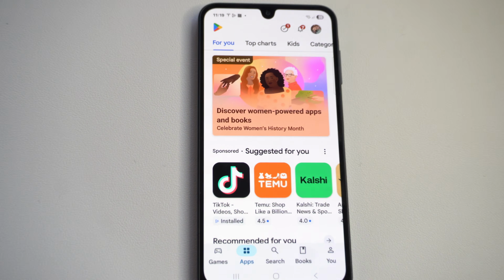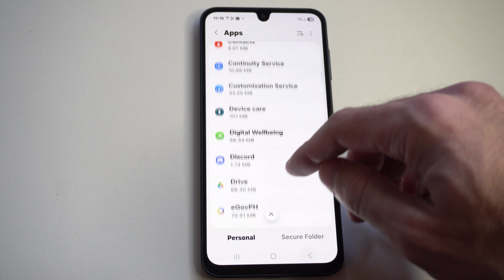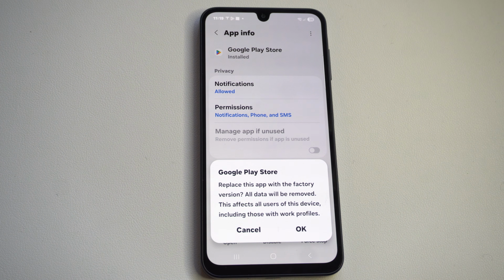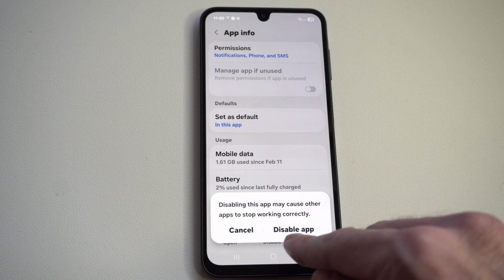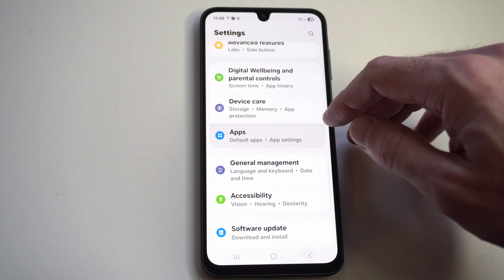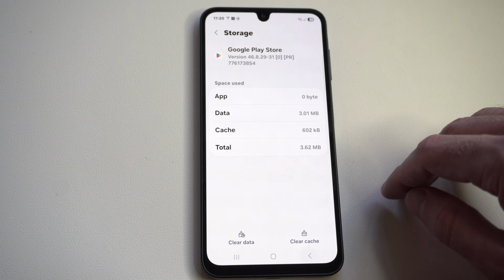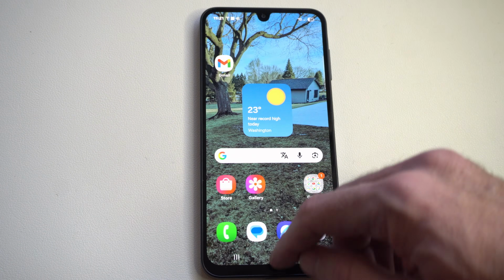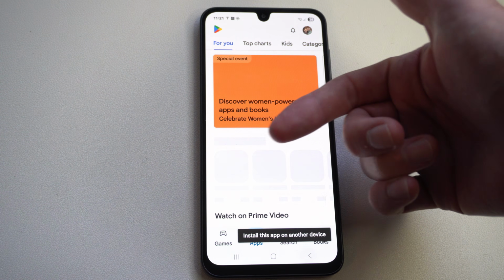How to Fix Google Play Store Not Working (Best Method)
To fix the Google Play Store on Android, start by checking your internet connection, clearing cache and app data, updating apps and system software, and if needed, resetting your Google account or performing a factory reset.

1. Check Internet Connection
Ensure your device has a stable connection via Wi-Fi or mobile data. Try toggling Wi-Fi or mobile data off and on, or switch between connections to test stability. Also, consider restarting your router if connection issues persist

2. Restart Your Device
Rebooting your phone often resolves temporary glitches. Press and hold the Power button, select Restart, and try opening the Play Store again

3. Clear Cache and App Data
Accumulated cache or corrupted data can prevent the Play Store from
functioning properly:

Go to Settings Apps See all apps Google Play Store Storage & cache.
Tap Clear cache, then Clear storage/data.
Repeat the same for Google Play Services

4. Check Date, Time, and Time Zone
Incorrect date or time settings can interfere with server connections:
Go to Settings System Date & time.
Enable Automatic date & time and Automatic time zone.

5. Remove and Re-add Google Account
Account synchronization issues can affect the Play Store:
Go to Settings Accounts Google, select your account, and tap Remove account.

Restart your device, then Add account again and sign in

6. Uninstall Play Store Updates
Reverting to the factory version of the Play Store can fix update-related issues:

Go to Settings Apps Google Play Store, tap the three-dot menu, and select Uninstall updates.

Open the Play Store to allow it to update automatically